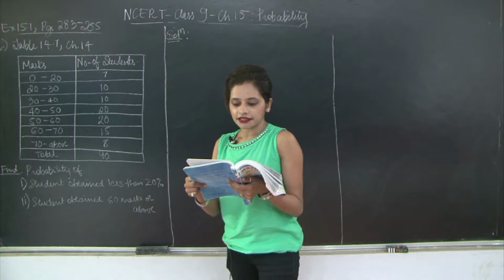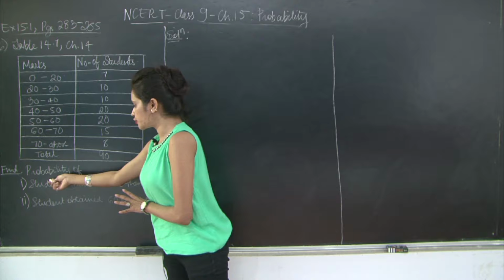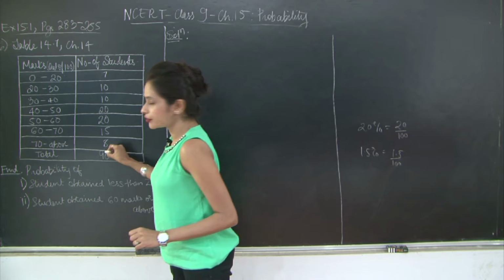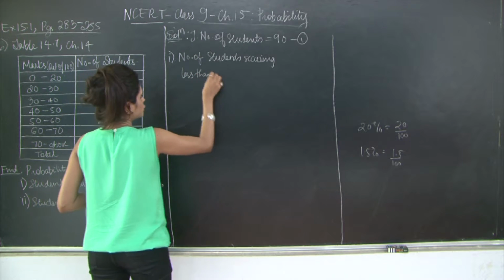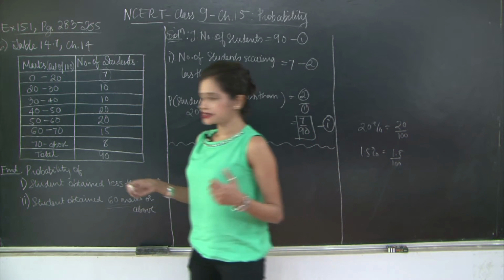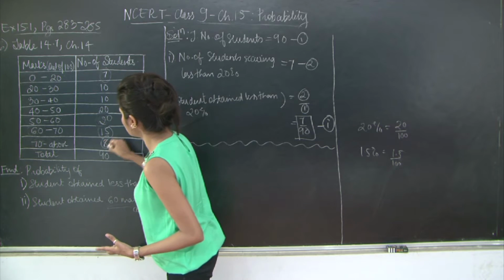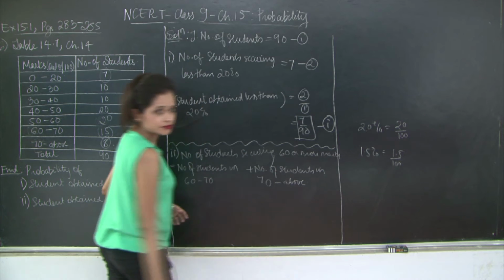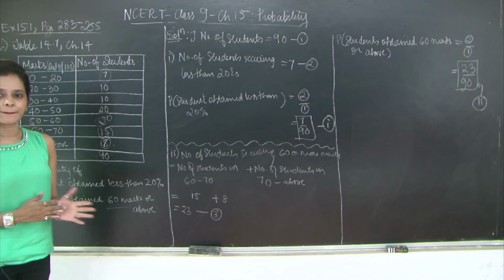CBSE | Class 9 | MATHS | CHAPTER 15 l PROBABILITY | Ex.15.1 Que.6 | Pg.283-285